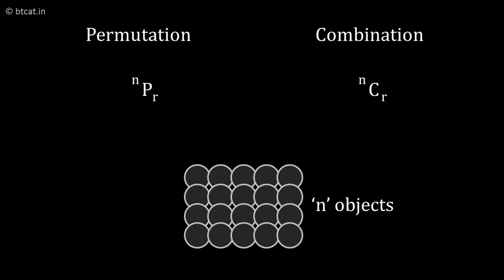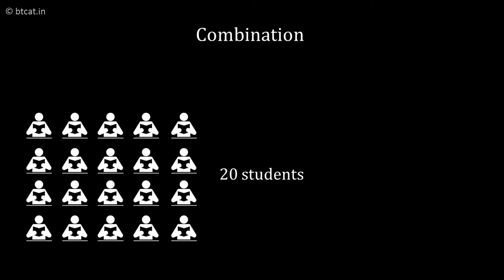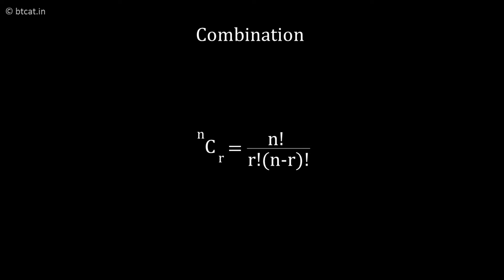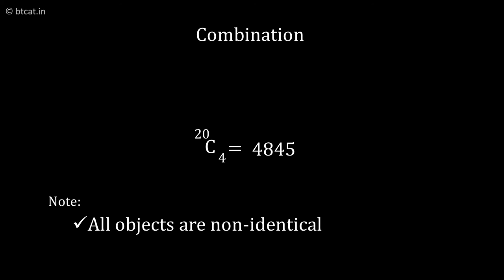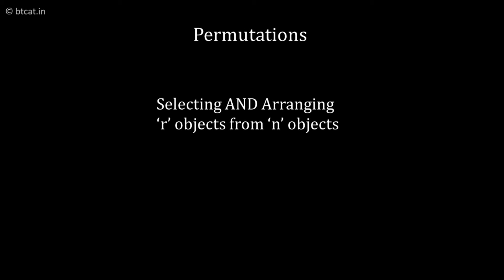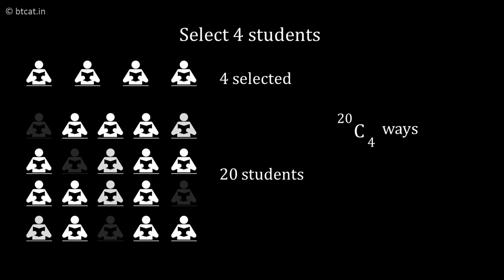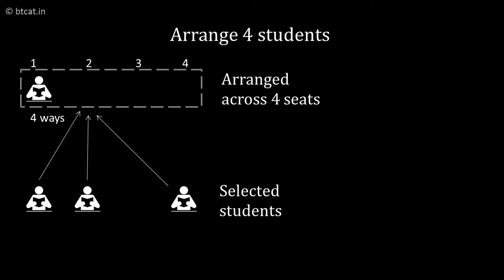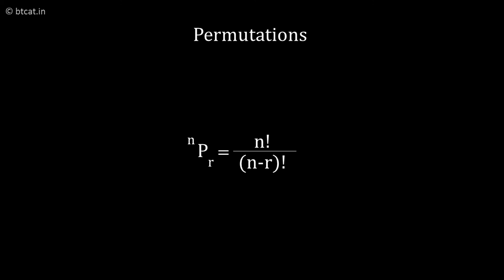Permutation and Combination Concept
Explains concept of Permutations & Combinations with examples and also inter-relation between the two